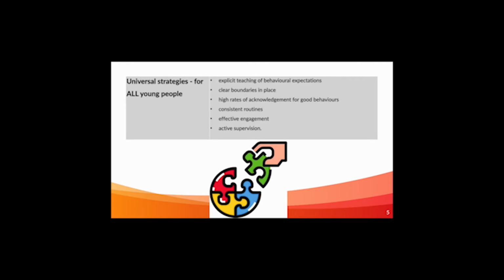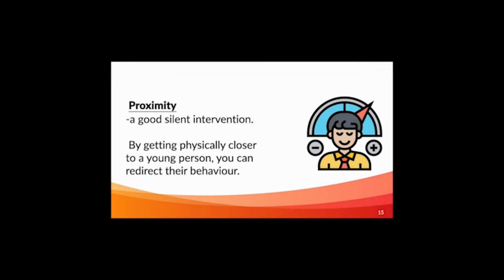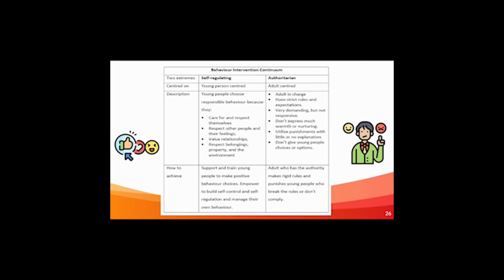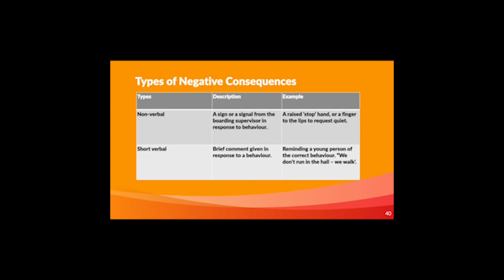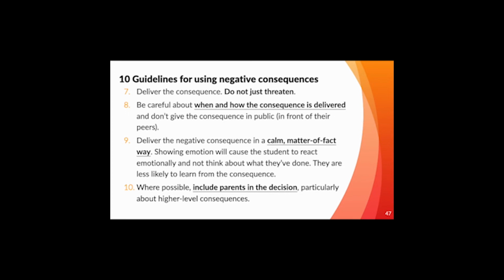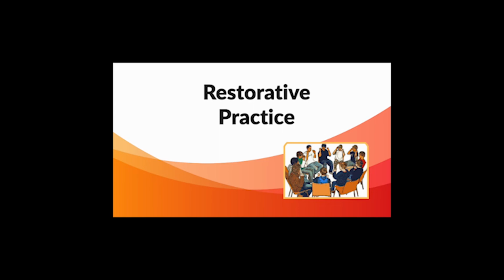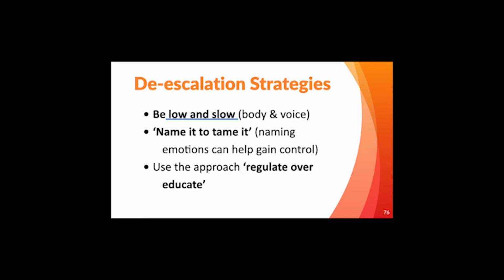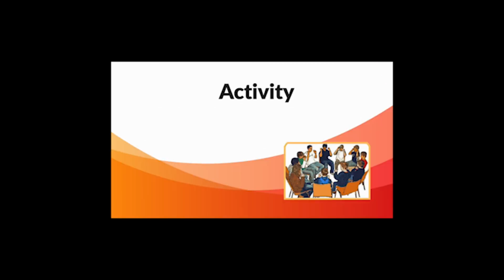Positive Behaviour 2 - responding to behaviour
Student / boarder behaviour can range from positive inclusive respectful behaviour to serious behaviours of concern. This video explores different ways that behaviours can be addressed.